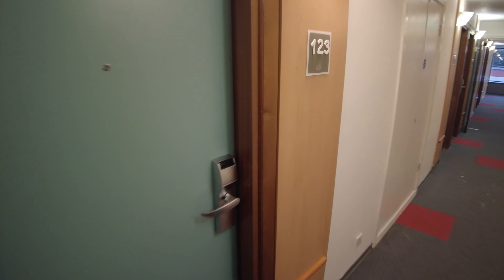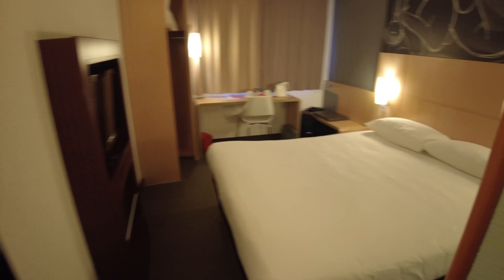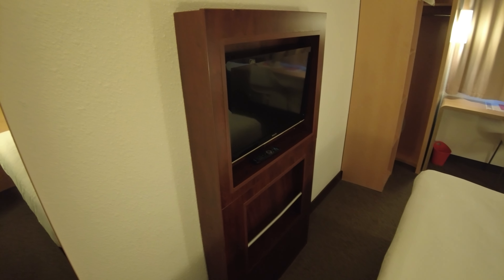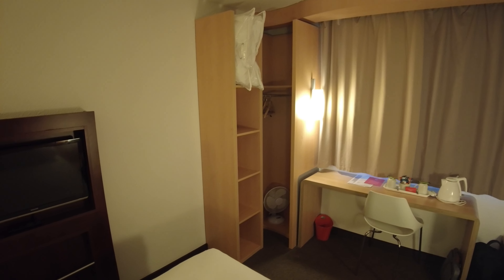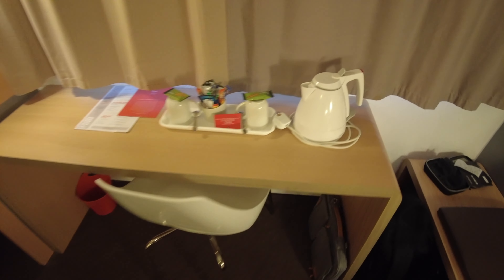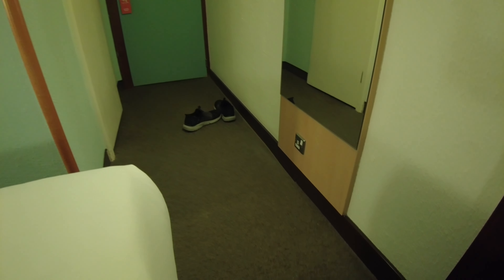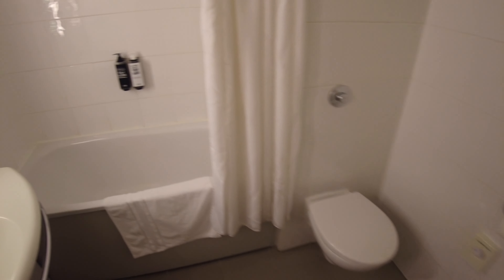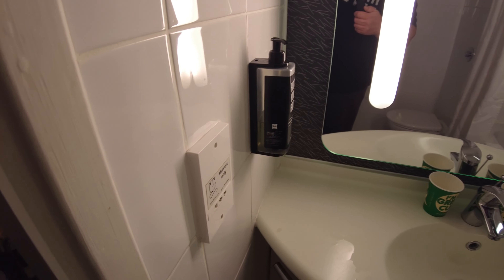Ibis Southampton Centre, Room Tour. Room 123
We stayed here in October 2023. The room was small but clean.

Parking at the hotel is £10. There is a restaurant but we didn't use this.